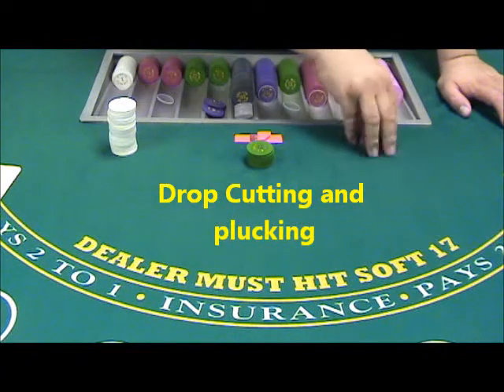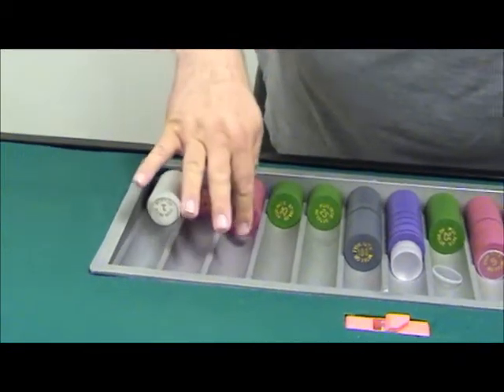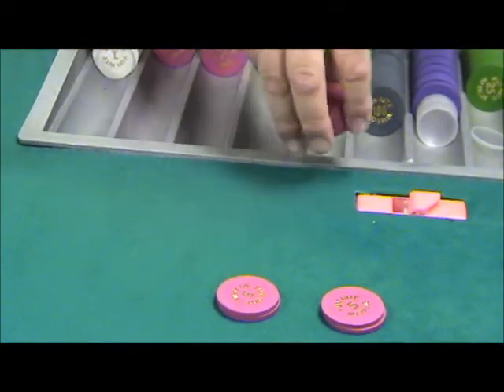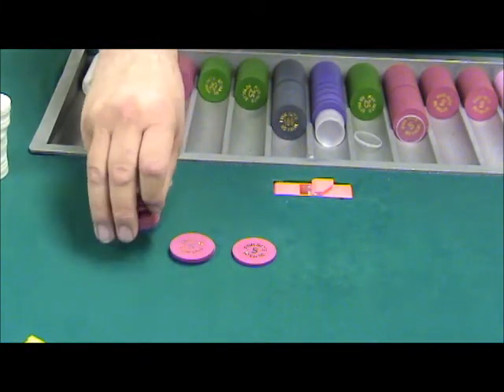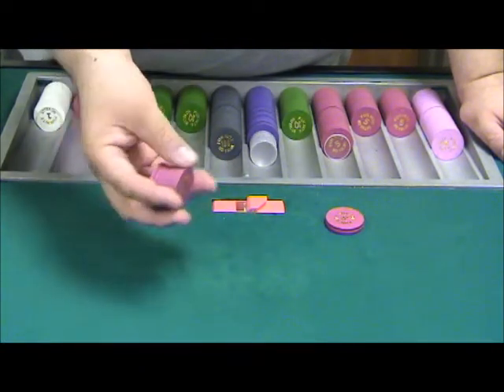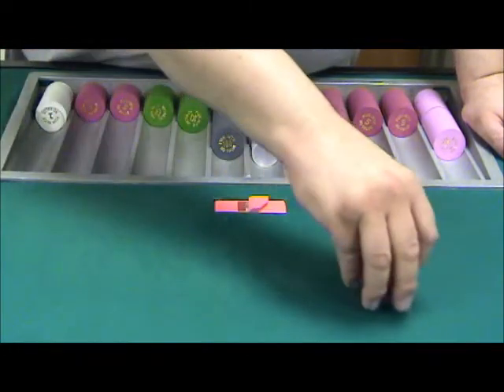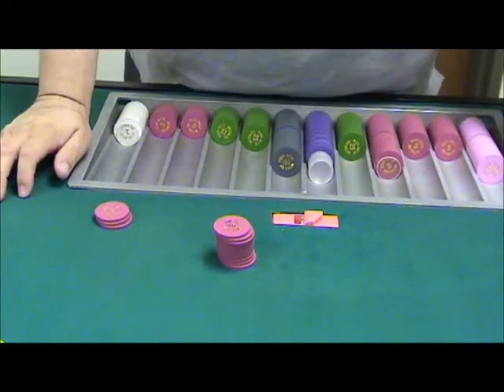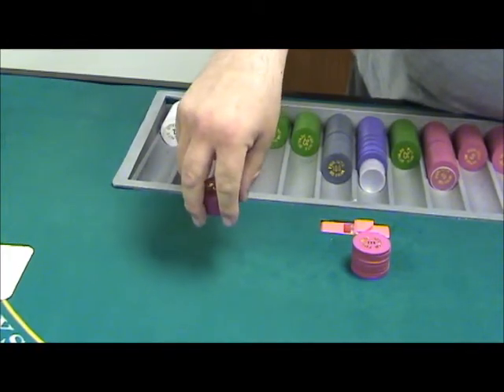Hollywood Blackjack II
drop cutting and plucking